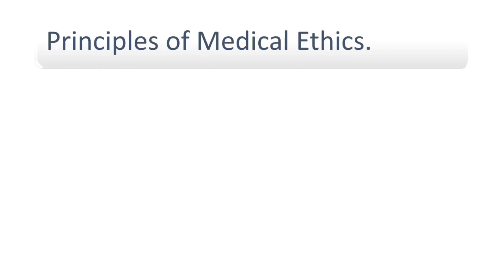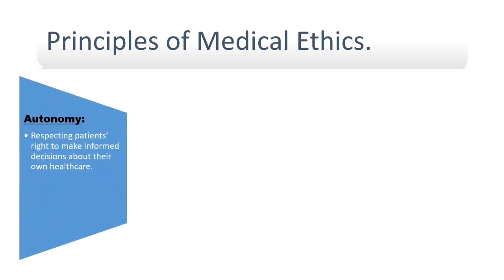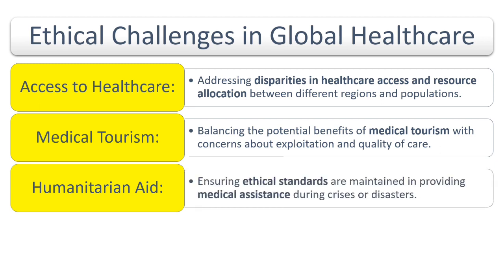Medical Ethics | The core principles every healthcare professional MUST know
Introduction to medical ethics
Basic of medical ethics
ABCD of medical ethics
Ethics for medical students
Medical lectures
Basic medical lectures
MBBS lecture 2023
New medical ethics video

Medical ethics.

All about medical ethics
Definition of medical ethics
Components of medical ethics

MBBS exam preps video
Medical boards review

You also searched for

Health (Industry)
Medicine (Field Of Study)
Internal Medicine (Medical Specialty)
USMLE Step 2 Clinical Knowledge
USMLE Step 2 Clinical Skills
USMLE Step 3
Health Care (Industry)
Health Care Provider (Profession) Pharmaceutical Drug (Medical Treatment) Pharmaceutical Industry (Industry)
new drugs
physician
health insurance
medical education
infections
malpractice attorney
pharmacy
Medical negligence
Medical ethics
Justice
Consent
Informed consent
Consent from patient
Patient benefits
Ethics
Medicine
Surgery
Sue
Medical use

Ethical principles are fundamental guidelines that help people and institutions specify what is morally right and just in various situations. These principles serve as a basis for making ethical decisions and conducting oneself in a morally responsible manner. While there are multiple ethical frameworks and doctrines suggested by philosophers and ethicists, some common and widely recognized ethical principles include:

1. Respect for Autonomy: This principle underscores the importance of appreciating individuals' rights to make their own decisions and choices, even if those decisions might differ from what others would select.

2. Beneficence: This principle focuses on facilitating and maximizing the well-being of people and the community. It requires taking actions that result in positive effects and benefits for others while minimizing harm.

3. Nonmaleficence: Often referred to as the "no harm" doctrine, this emphasizes the significance of avoiding actions that could cause harm or inflict unnecessary suffering on individuals or groups.

4. Justice: This principle revolves around the fair distribution of resources, possibilities, and benefits within society. It requires dealing with all individuals fairly and equitably, regardless of their backgrounds or characteristics.

5. Veracity: Veracity refers to honesty and truthfulness. Moral conduct involves being truthful and translucent in all interactions and communications.

6. Fidelity: This principle underscores the significance of maintaining promises and being devoted to commitments. It involves maintaining trust and honoring agreements with others.

7. Confidentiality: Confidentiality implicates admiring the aloneness of individuals and keeping sensitive information confidential. This principle is particularly important in careers such as healthcare, law, and counseling.

8. Respect for Persons: Similar to respect for autonomy, this principle highlights the importance of treating individuals with dignity and recognizing their inherent worth, regardless of their circumstances.

9. Common Good: The common good principle focuses on promoting actions that benefit the broader community or society as a whole, rather than just individual interests.

10. Integrity: Integrity involves maintaining a consistent alignment between one's values, actions, and principles. It requires acting honestly and ethically even when no one is watching.

These ethical doctrines can be applied to various contexts, comprising personal decision-making, professional conduct, and policy development. It's important to note that ethical dilemmas often arise when these principles conflict or compete with one another, requiring careful consideration and judgment to navigate complex situations. Additionally, different cultures and philosophical perspectives may interpret and prioritize these principles differently.

In many cases, moral principles are not strict rules but rather directing frameworks that require intelligent evaluation and reflection of the specific events at hand. Philosophers and ethicists continue to dispute and refine these principles to address new challenges and changing societal norms.

You can search medical ethics with the following keywords

Ethical principles
Ethics
Moral values ethical thinking
Ethical reasoning
Ethical education
Ethical theories
Virtue ethics
Deontological ethics
Consequentialist ethics
Applied ethics
Business ethics
Medical ethics
Environmental ethics
Legal Ethics
Professional ethics
Ethical code
Ethical principles in society
Ethical debates
Ethics in technology
Bioethics
Ethical responsibility
Ethical concerns
Ethical practices
Ethical issues
Ethical discussions.